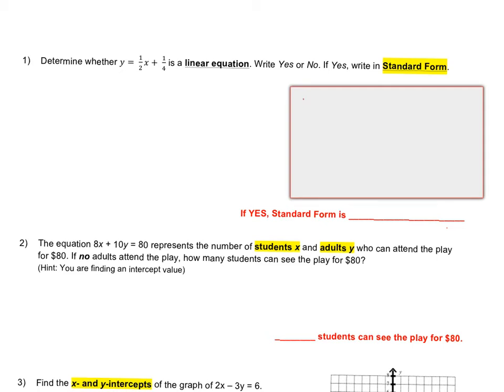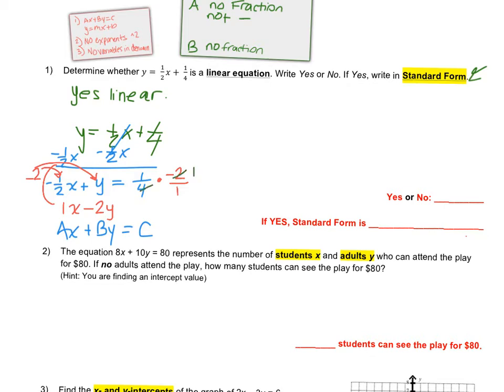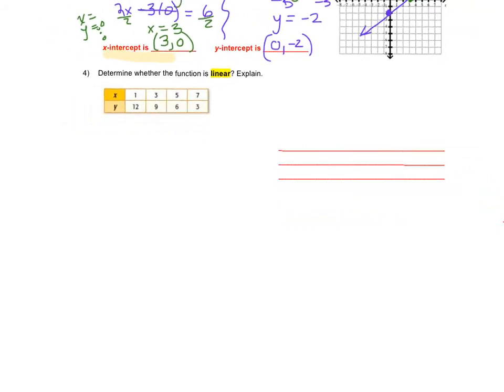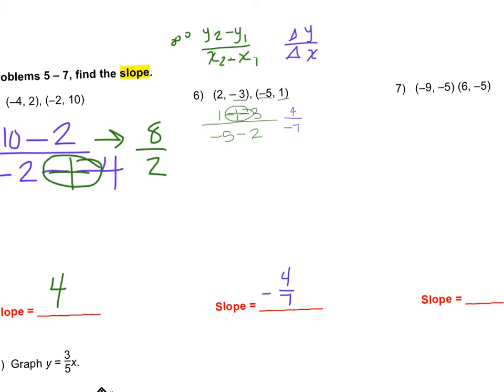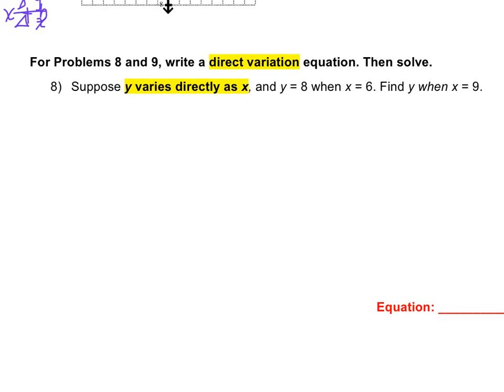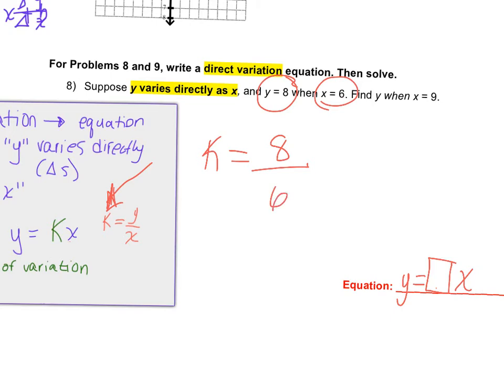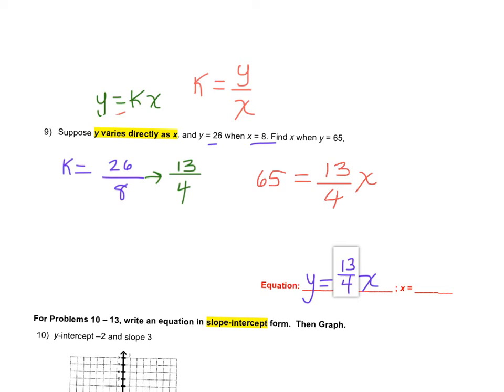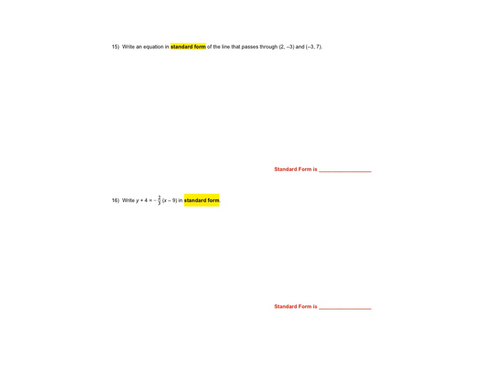Alg 1 PART 1 S4.2 review